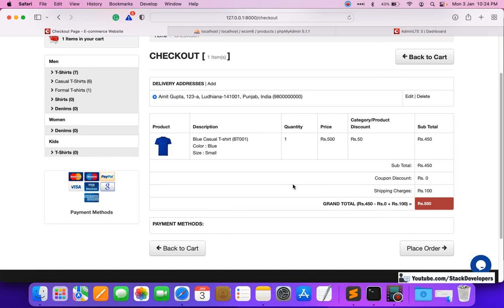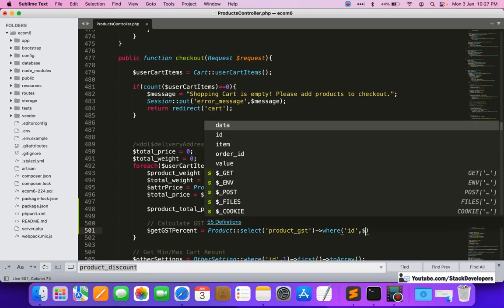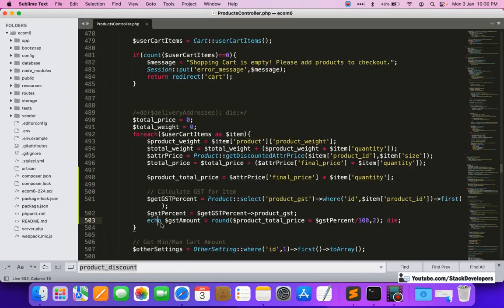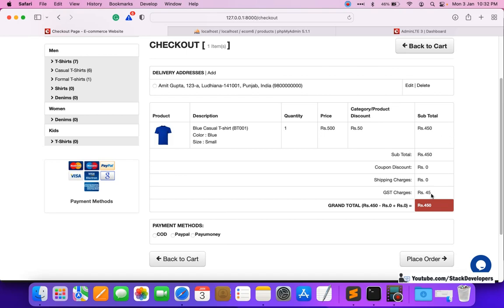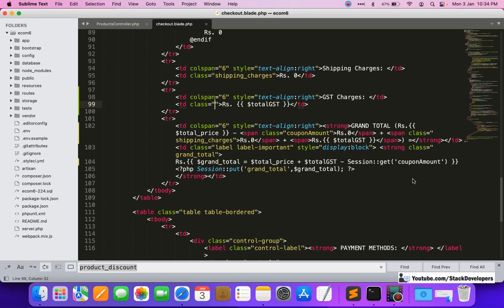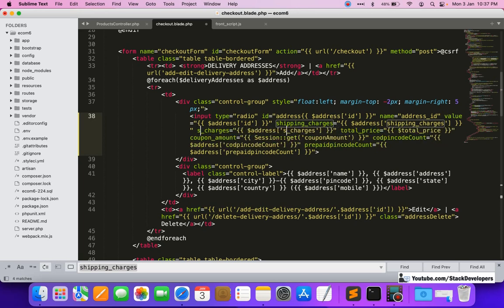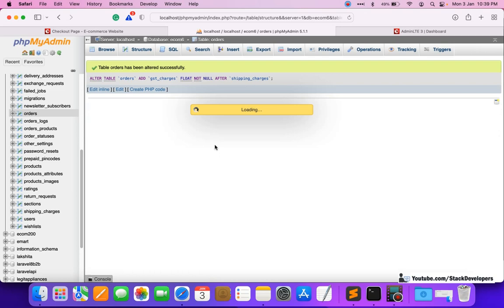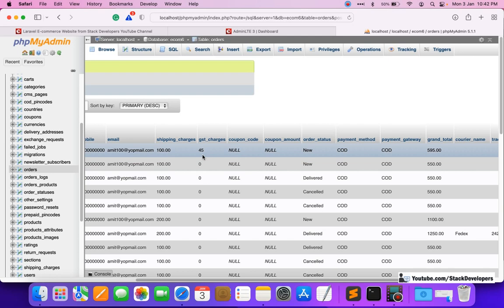#232 Laravel E-commerce | GST for E-commerce Website (II) | Manage GST for Products | Calculate GST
In Part-232 of the Laravel E-commerce series, we will continue working on GST functionality for our Laravel E-commerce website.

In this video, we will start working on the front end calculating GST for every product and showing it on the checkout page.

1) Update checkout function:-
First of all, we will calculate item wise GST in foreach loop of the checkout function at ProductsController for Front and then will calculate the total GST to be added to Grand total.

2) Update checkout.blade.php file:-
Now we will show total GST charges at the checkout page and will add the GST amount in Grand Total as well.

3) Update orders table:-
Now we will update the orders table to add the gst_charges column in which we will add the total GST amount for the order.

4) Update checkout function:-
Now we will update the checkout function once again in post method condition to add total GST to the Grand total in order placement query.

In next video, we will update order details with GST Charges at admin and front and we will also update GST Charges in the Order Invoice.

This video is a part of my Laravel Advance E-commerce Series

Other Popular Stack Developers Series that can help you:-